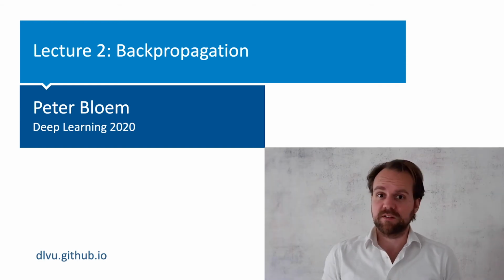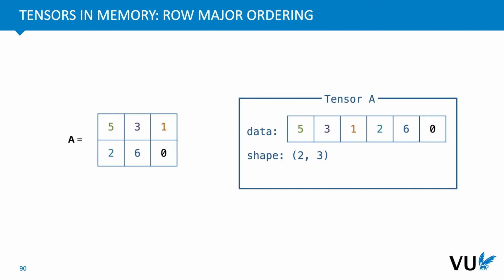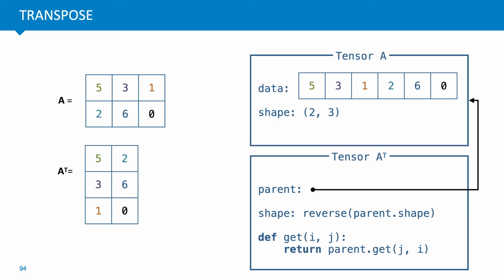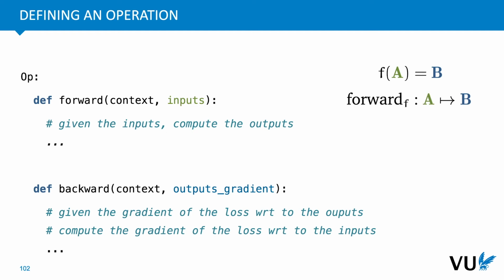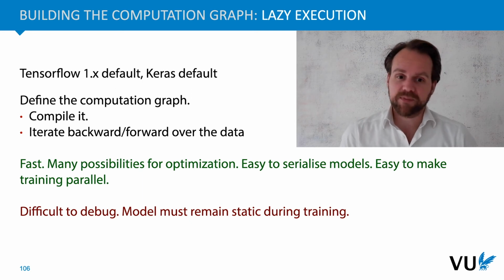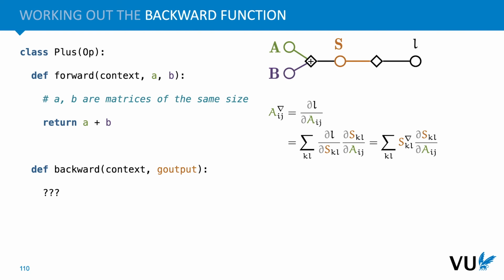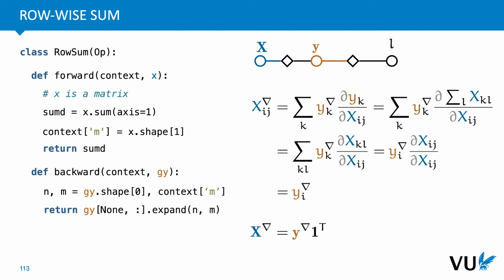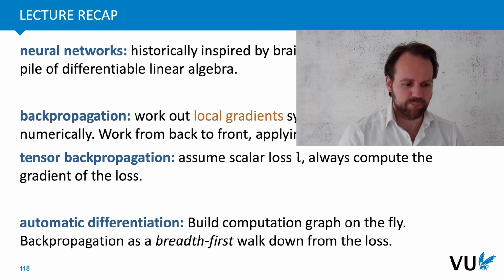[OLD] Lecture 2.4: Automatic Differentiation (DLVU)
ERRATA:
- In slide 87, we use sex/gender classification as an an example of a simple classification task (taken from the MLVU lectures). Please note that this is a controversial task, which should not be performed without careful consideration. See the following video for more information The example will be changed in future versions of this video.
- In slide 114, the added singleton dimension is in the wrong place. See the slide PDF for the correct code.

In the final video of this lecture, we look at how to make the computer maintain a computation graph for us, so that all we have to do is define operations and define the forward pass.